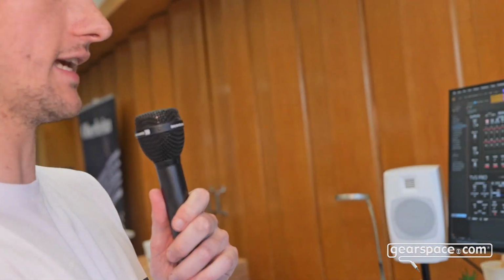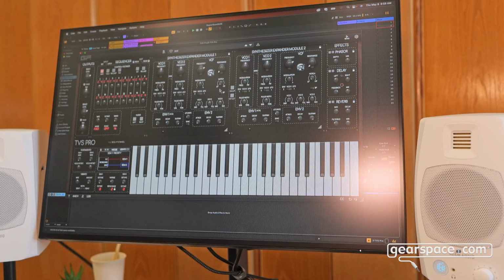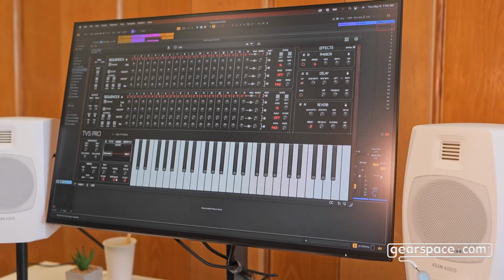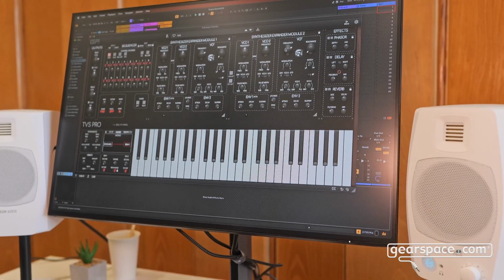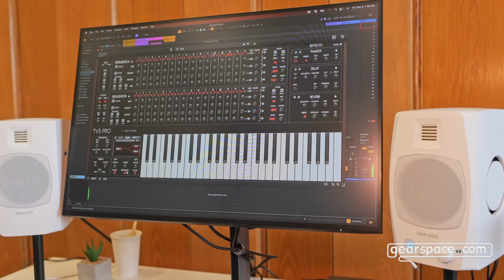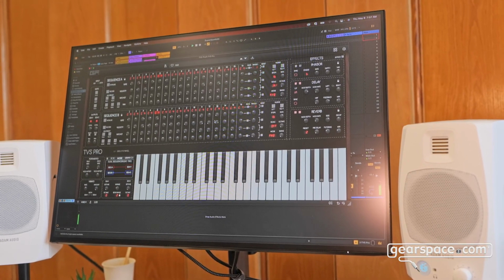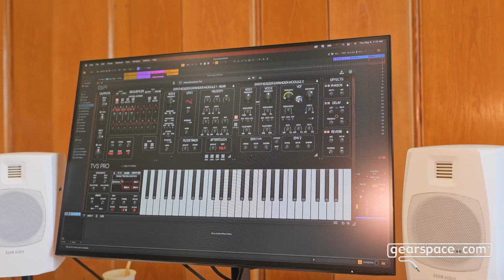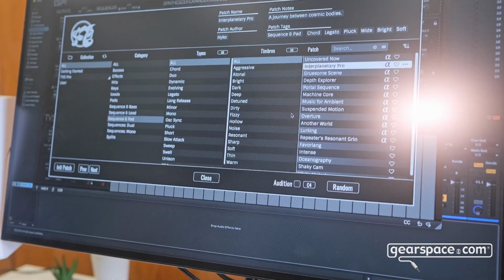GForce Oberheim TVS Pro - Gearspace @ Superbooth 2025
Luke from GForce Software showed us their latest instrument, the Oberheim TVS Pro. It has all the features of softsynths and the sound is emulated from Oberheim synths.